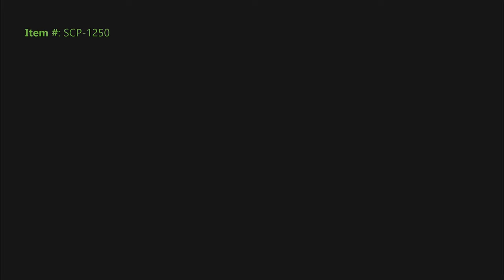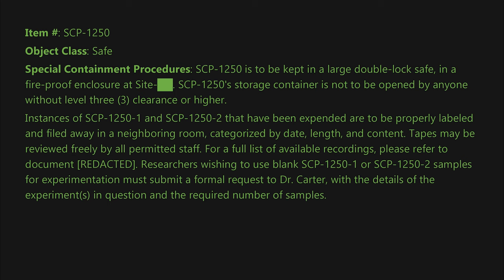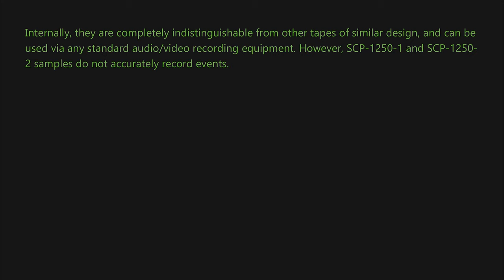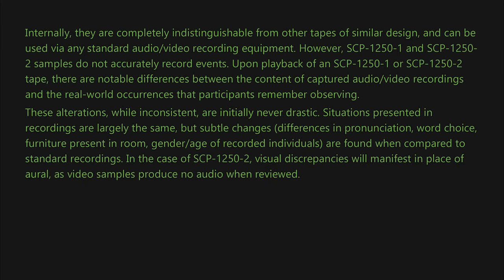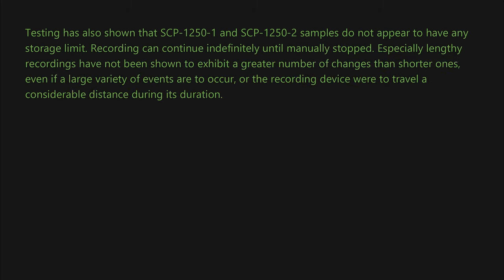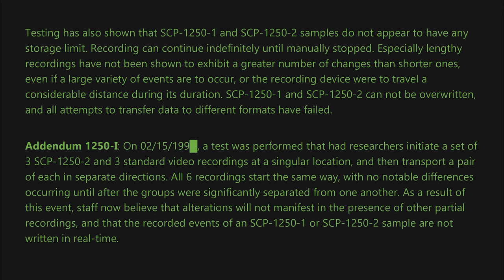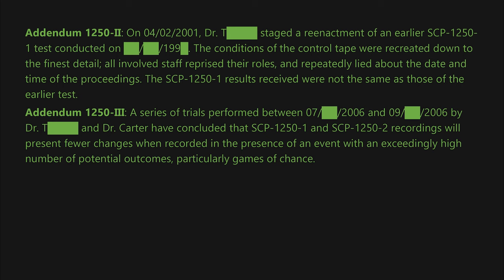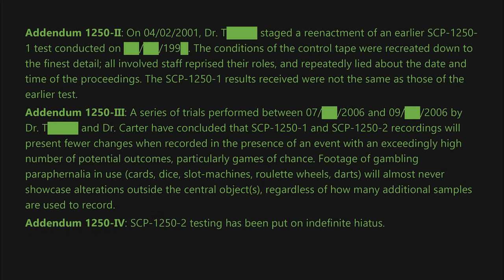SCP-1250 - "Alternate Reality Recorders"